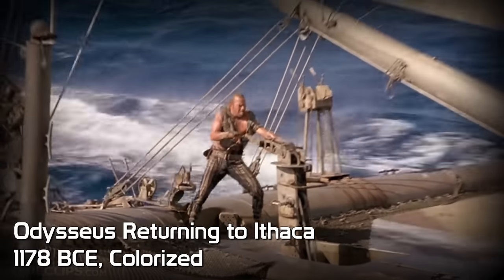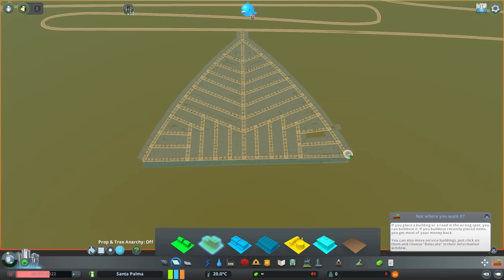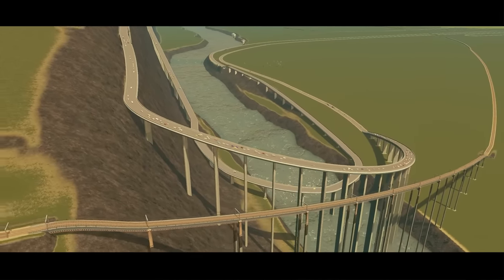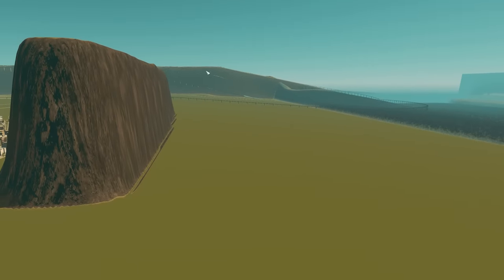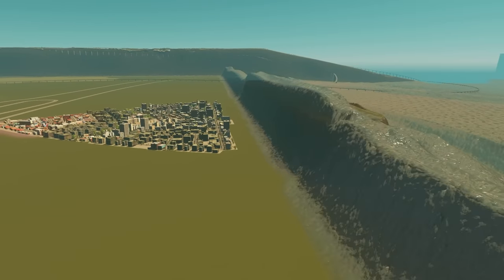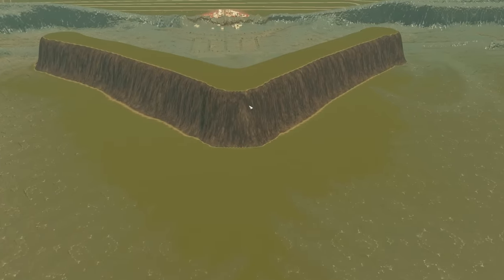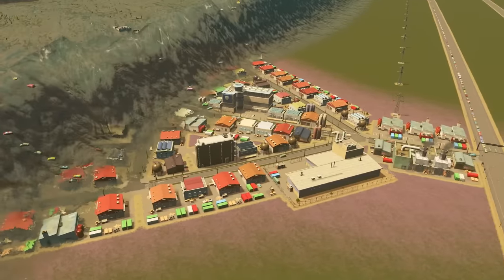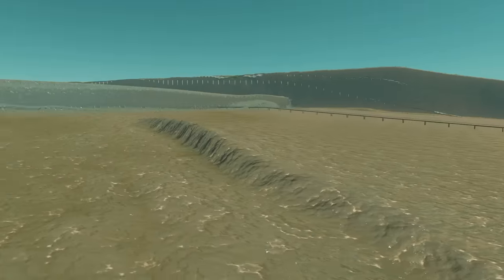Engineering MEGA TSUNAMI sea defenses in Cities Skylines!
We're back in Cities Skylines (City Skyline) engineering a way to stop a huge tsunami from wiping out my city WITHOUT using the super mega pumps from last time. Can I put my real life drainage knowledge into practice to build an unfloodable city that can withstand a tsunami? The five step process all real engineers use is in place once again!

LINKS!